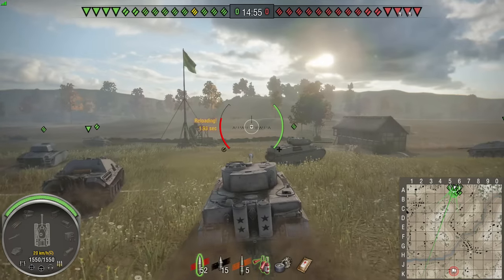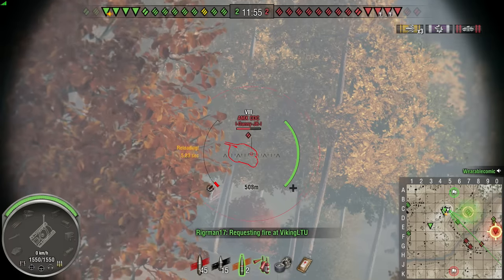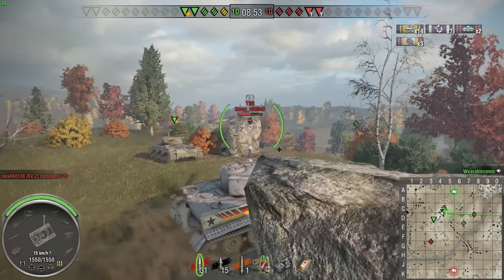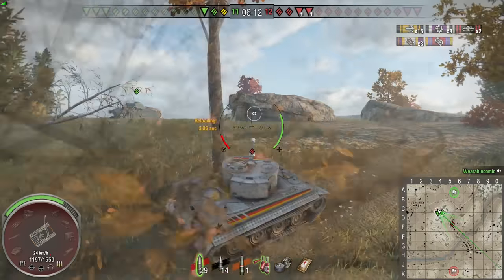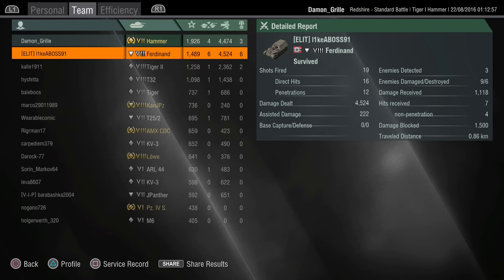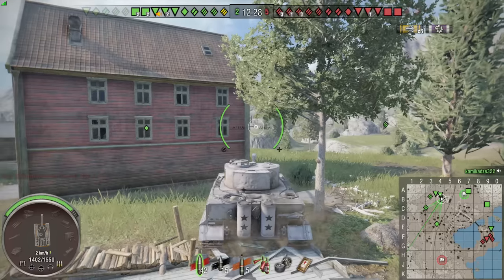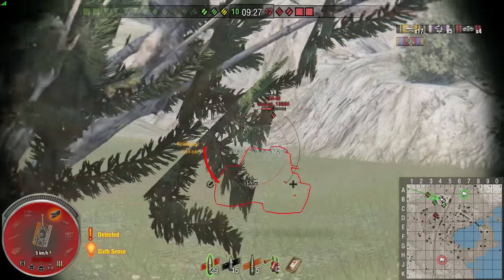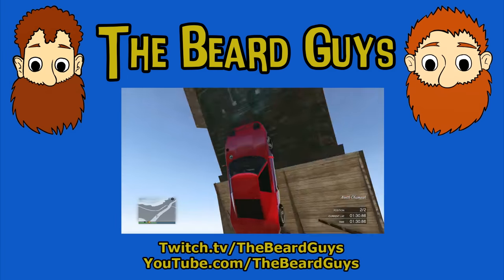WoT Console - TIGER HAMMER - 2 BIG GAMES - (Xbox/PS4)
Two close 4k+ damage games in the Tiger Hammer on World of Tanks PS4.

The Beard Guys are here to bring you the best in WoT Xbox One, Xbox 360 and WoT PS4 gameplay replays, with tactics, help and tips, as well as some funny stuff too!